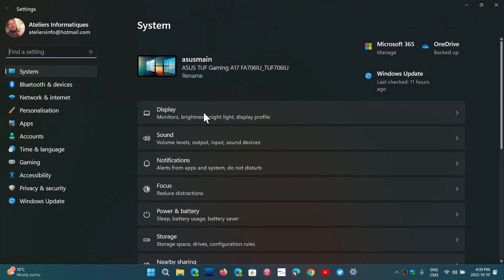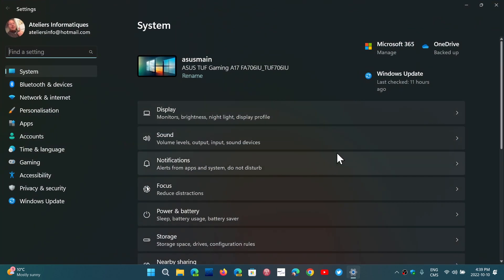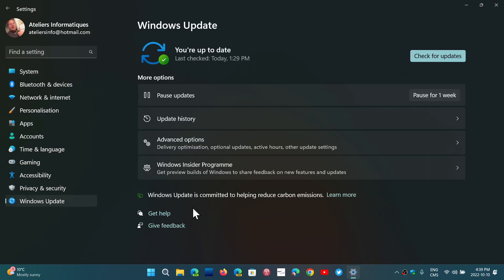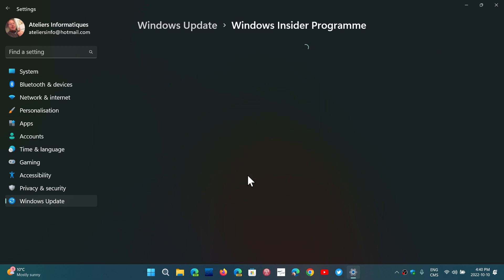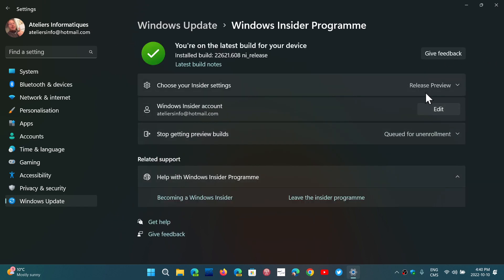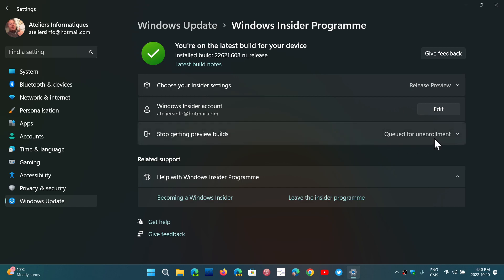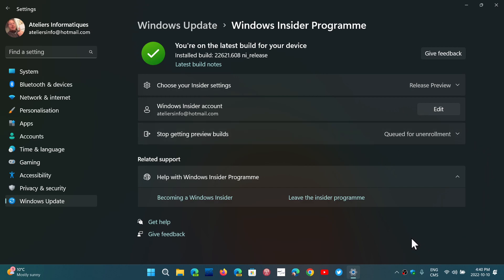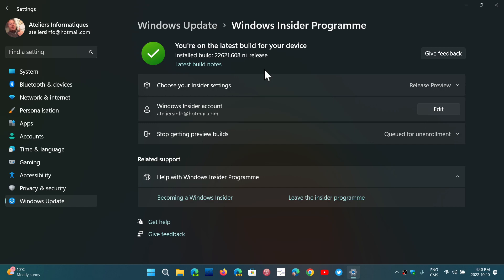Windows 11 22H2 still not unenrolled is normal it will happen later this month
I believe that the return to the normal channel will happen after the second phase of 22H2 is going to arrive this month